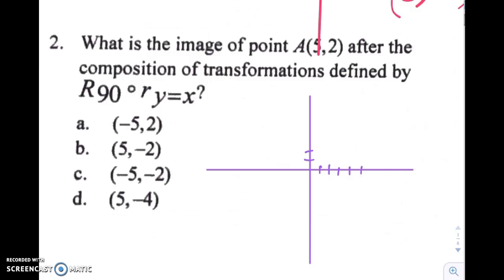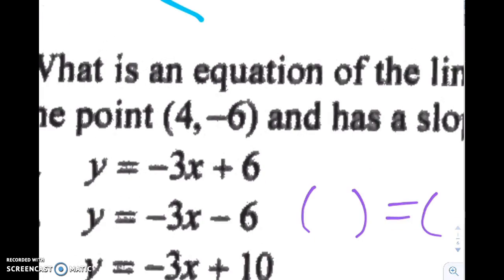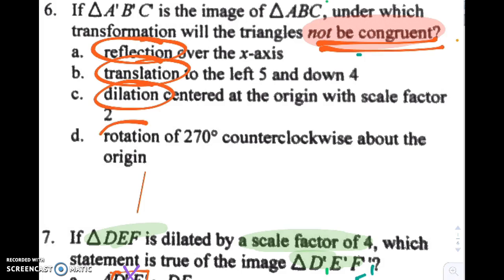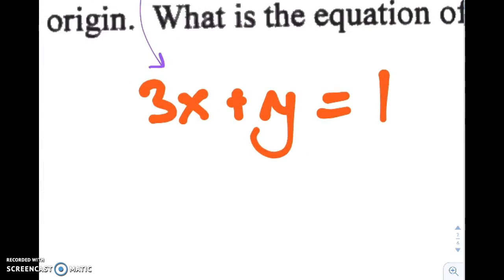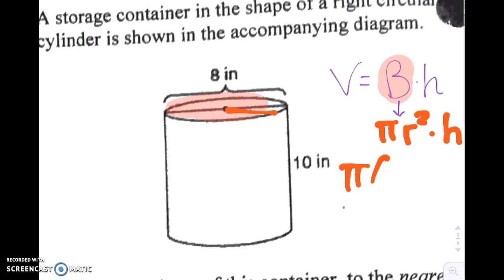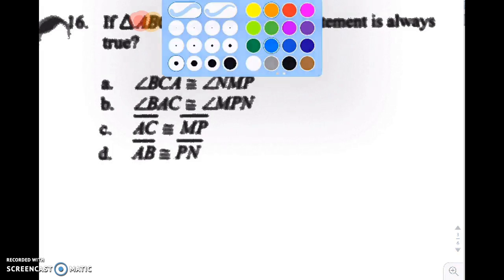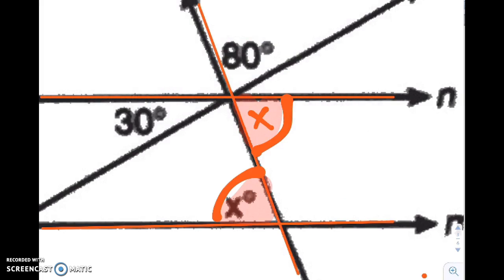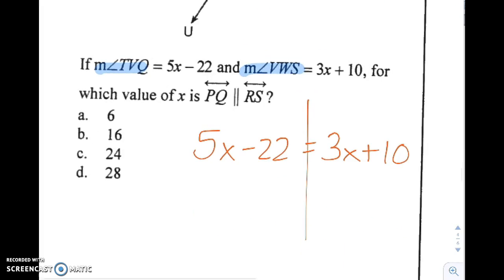Midterm Review #2-20 Evens